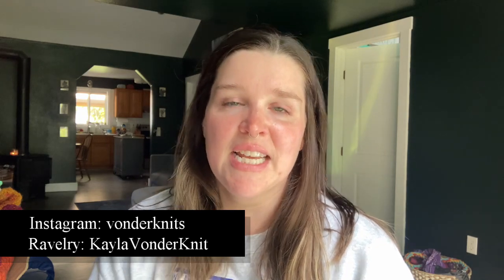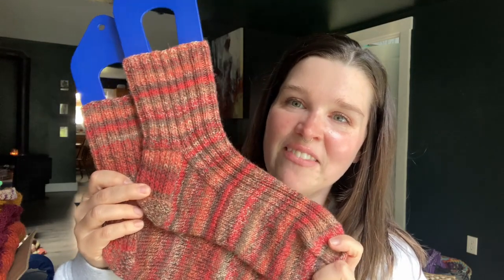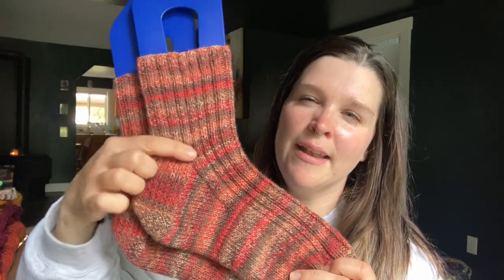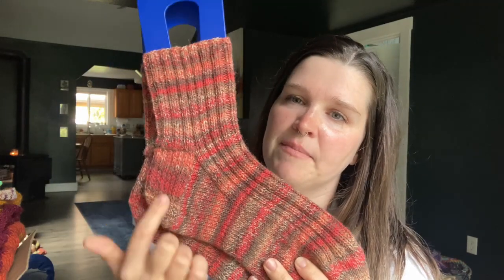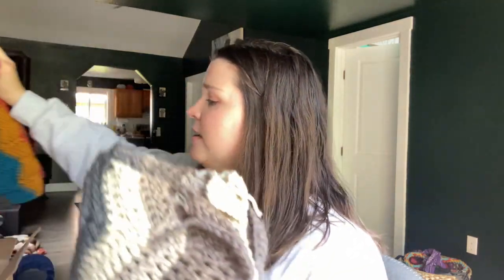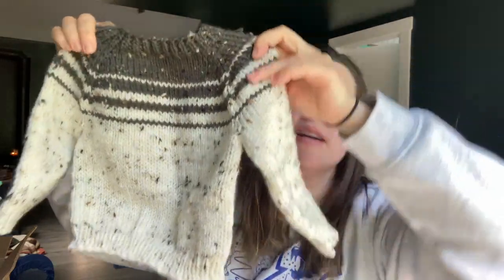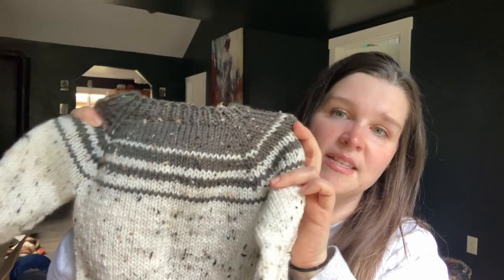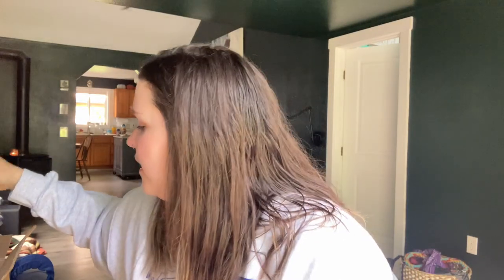The VonderKnits Podcast Episode 16 - Baby Blankets and Knit Tops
Hello, all! Thanks for hanging out!

FO's
"Copper Ribbed Socks" using Patons Kroy in the colorway "Copper Colors"

"Rose City Ripple" using Knitpicks Hawthorne Fingering in "Rose City" and the pattern "Ripple Bralette" by Jessie Maed Designs

"Frosty Fox Ripple" using Yarnable's Dec 2023 colorway "Frosty Fox" and the pattern "Ripple Bralette" by Jessie Maed Designs

"Maladie Ripple" using Savvy Skeins colorway "Maladie" and the pattern "Ripple Bralette" by Jessie Maed Designs

"Neutral Ripple Stroller Blanket" using Caron Chunky Cakes in the colorway "Rice Pudding"

"Faded Flax" using Big Twist Tweed in "Dark Green" and "White" and the pattern "Flax" by Tincan Knits

"Toffee Brickle Bahama Blanket" using Caron Big Cakes in the colorway "Toffee Brickle" and the pattern "Bahama Blanket" by TL Yarncrafts

Wips
"Toffee Brickle Ripple Blanket" using Caron Big Cakes in the coloway "Toffee Brickle"

"Turkish Delight Ripple" using Hawthorne Fingering in "Turkish Delight" and the pattern "Ripple Bralette" by Jessie Maed Designs

"Monday Night Raw"
"Friday Night Smackdown"

Books
"A Demon's Guide to Wooing a Witch" by Sarah Hawley
"Iron Flame" by Rebecca Yarros
"What Feasts at Night" by T. Kingfisher
"Mexican Gothic" by Silvia Moreno-Garcia